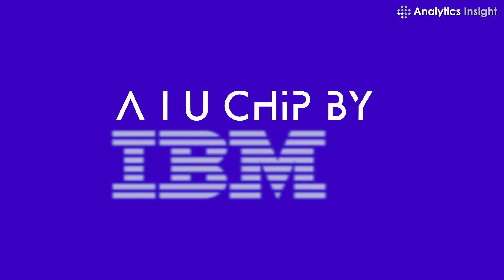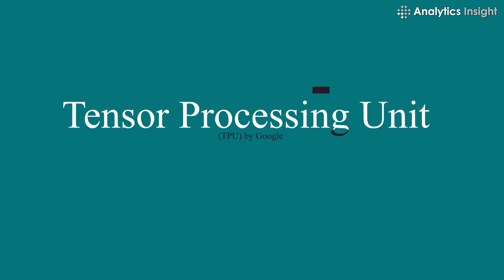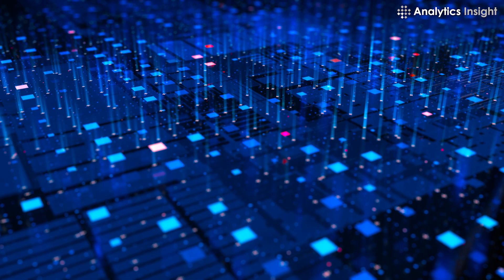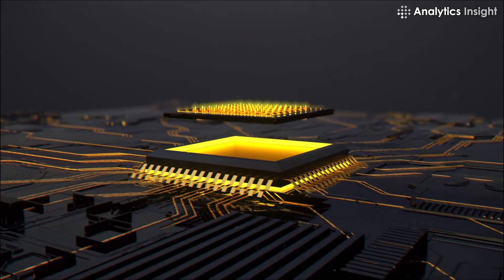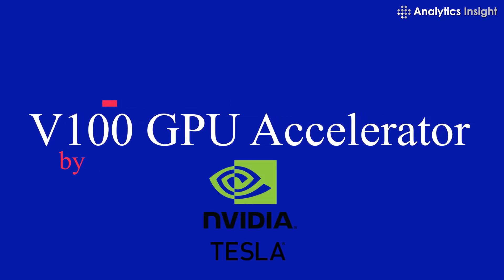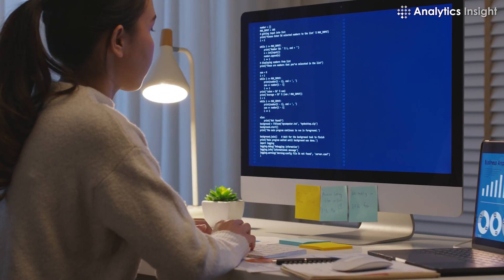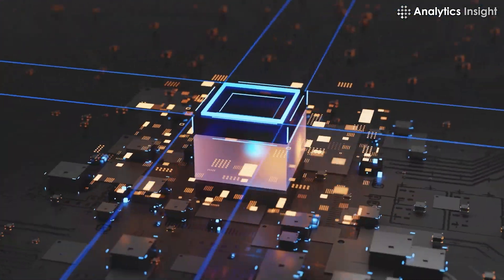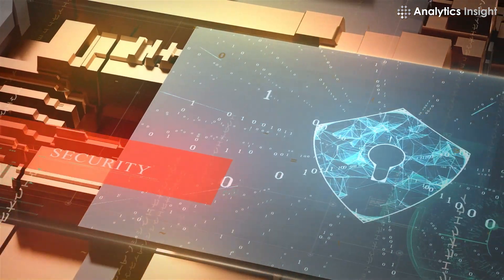Top 5 Best AI Hardware Released in 2023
The epidemic has increased the use of artificial intelligence in numerous
businesses. The potential value of artificial intelligence has only increased since the global COVID-19 outbreak. One-half or more of the organizations have implemented AI-related features.